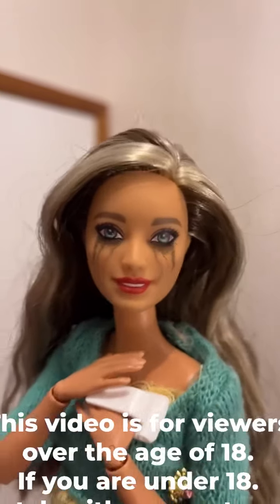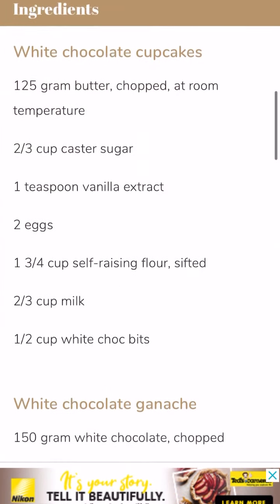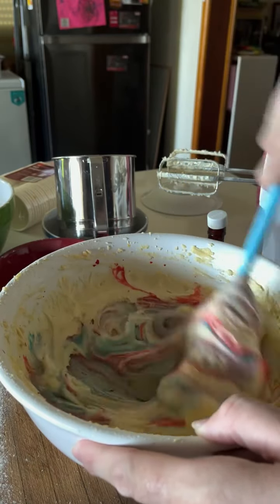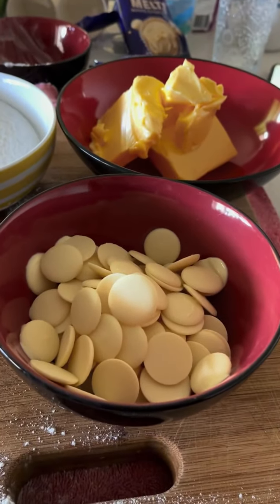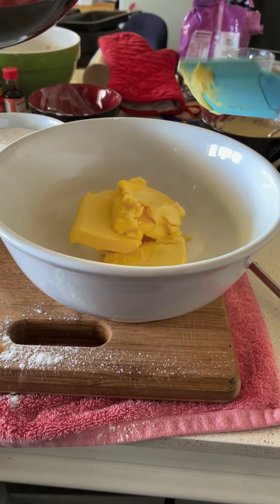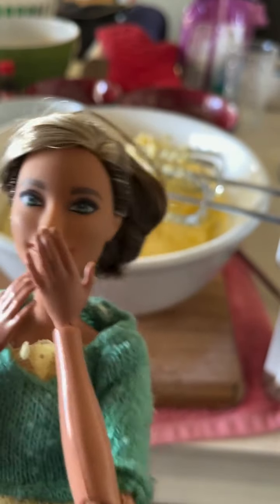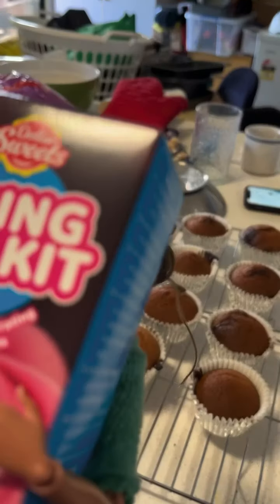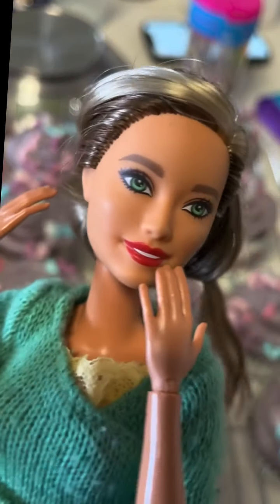Episode 27:Tiffany Learns To Bake REAL Cup Cakes!